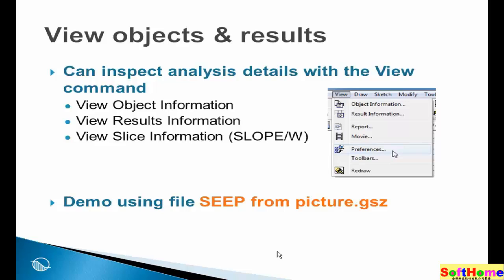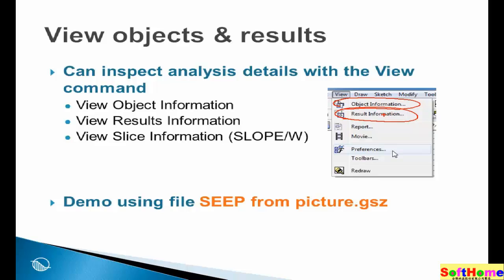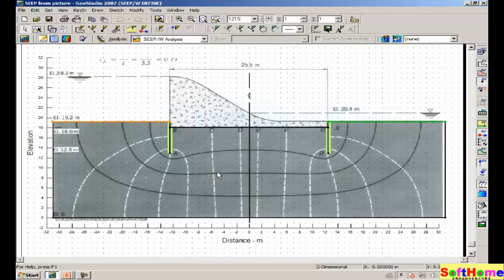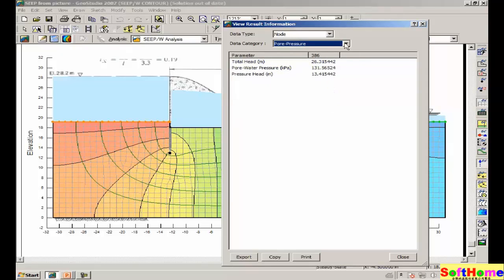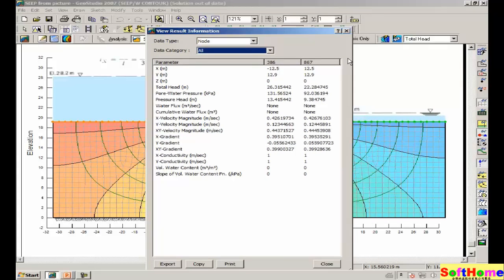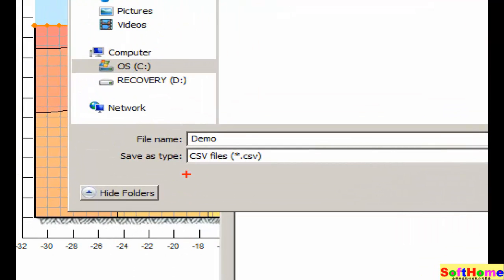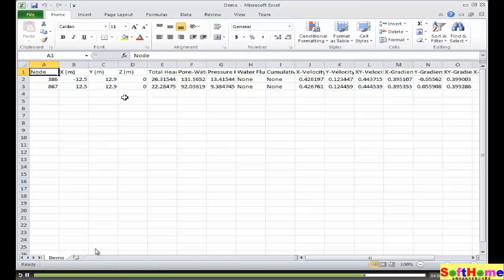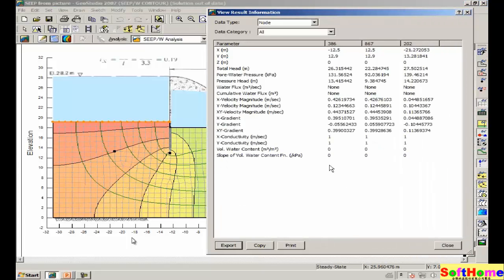06 Viewing Objects and Results 計算結果之 檢視及輸出成Excel檔 - GeoStudio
Tutorial for GeoStudio: 教學範例
Viewing Objects and Results 計算結果之 檢視及輸出成Excel檔

The Original Video from
GEO-SLOPE International Ltd.
Now Speak in Traditional Chinese

13F, NO. 55, SEC.1, CHIEN KUO N-ROAD, TAIPEI, 10491,TAIWAN ROC
本公司為 GEO-SLOPE International Ltd. 原廠授權之臺灣代理商
1.教育訓練  2.技術服務  3.教學範例  4.動畫影片

GeoStudio 大地工程有限元素分析軟體
SLOPE/W 邊坡穩定度分析
SEEP/W 滲流水有限元素分析
CTRAN/W  污染物遷移分析
SIGMA/W 沉陷應力應變分析
QUAKE/W 震動動態有限元素分析
TEMP/W 地下土壤熱傳導分析
AIR/W 水/空氣兩相流分析
VADOSE/W
綜合地下水滲流土壤表層蒸發分析